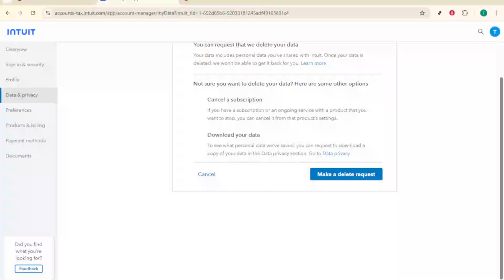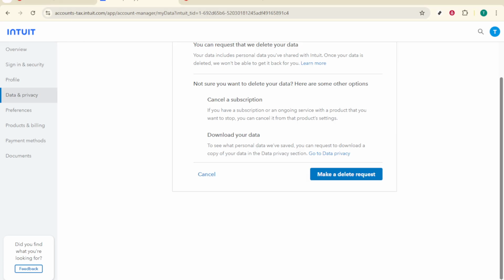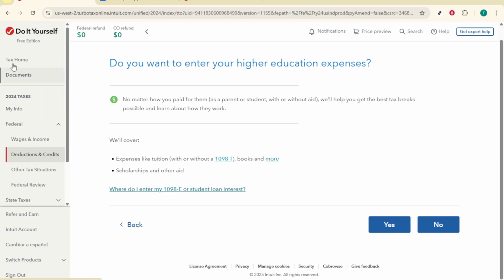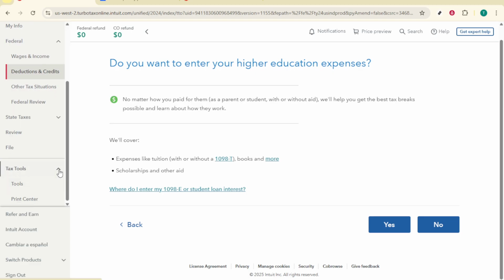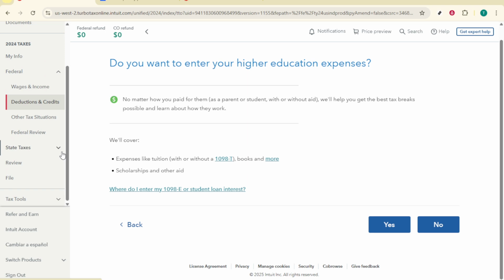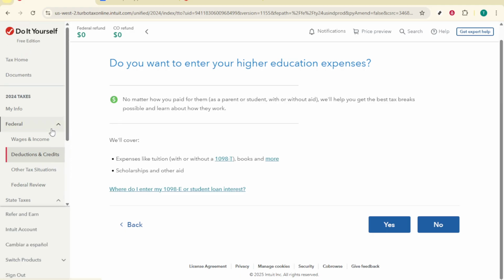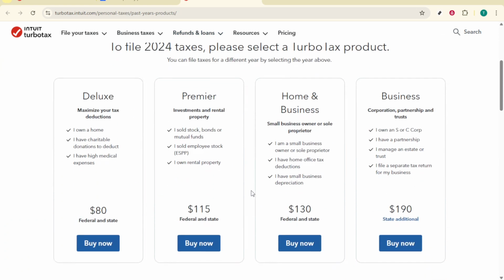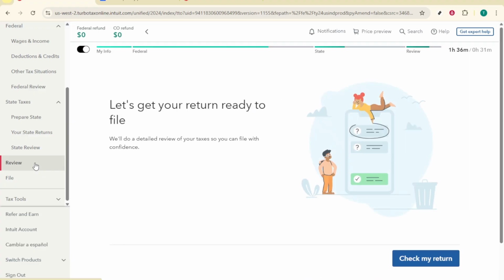Do Your Taxes for Free on TurboTax [2025 Guide]